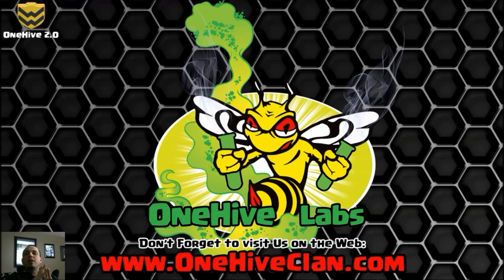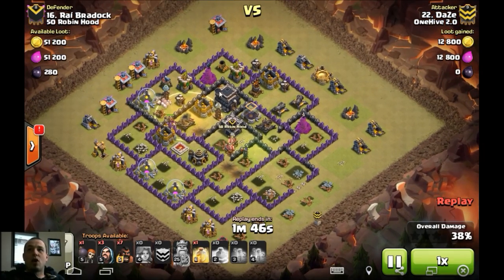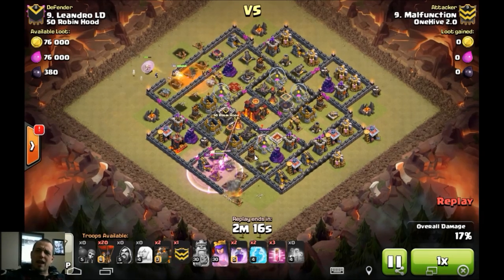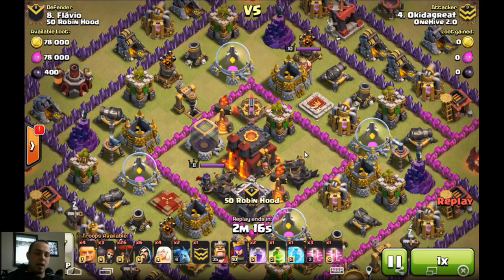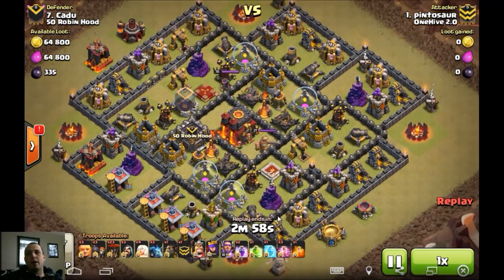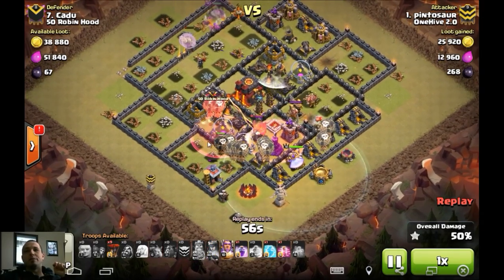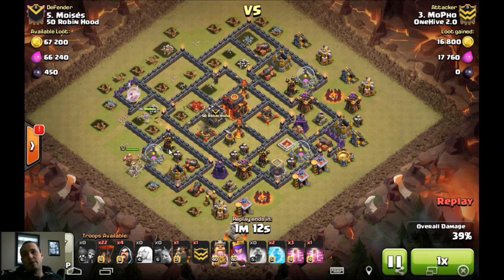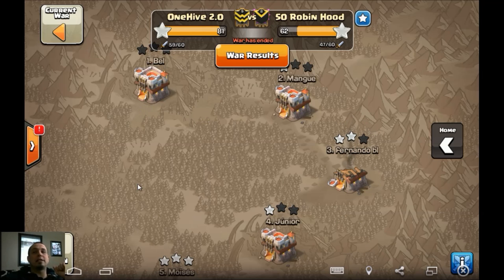OneHive 2.0 VS 50 Robin Hood WAR Recap | Clash of Clans